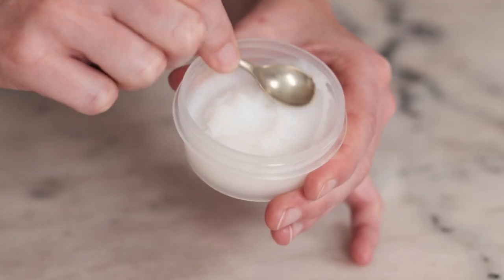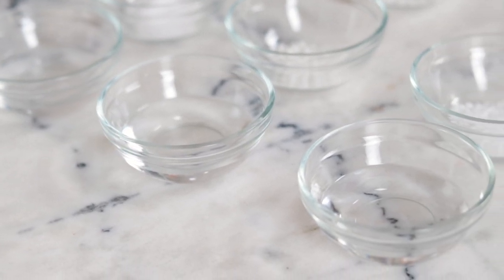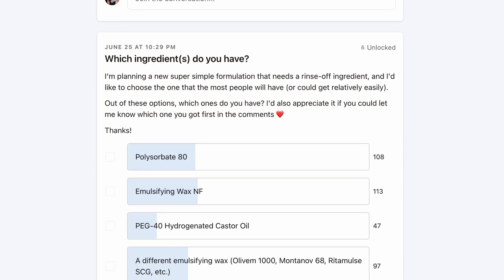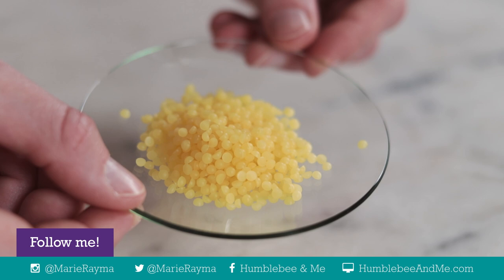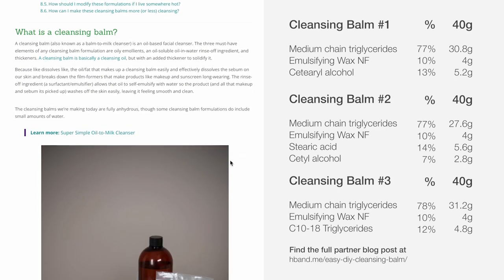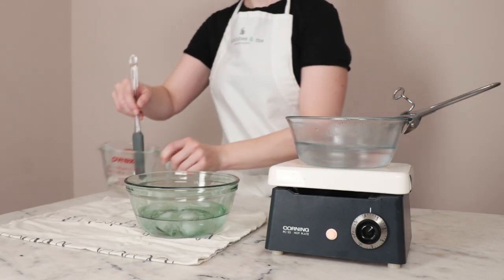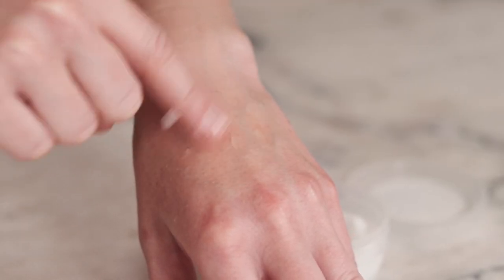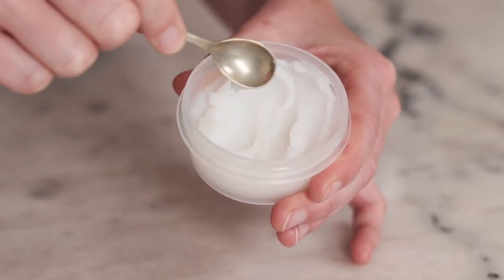3 Easy Creamy DIY Cleansing Balms [3 ingredient balm-to-milk cleansers!]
For the full written instructions, information on substitutions, scaling, shelf life, and links to all the ingredients + equipment I used,

Free cleansing balm formula, how to make cleansing balm, cleansing balm for beginners, DIY cleansing balm, DIY balm-to-milk cleansers, how to formulate cleansing balm

CHAPTERS
00:00 Intro
00:19 What is a cleansing balm?
00:56 Key formulation elements
03:55 The formulations
04:27 Weighing
05:06 Heating
05:20 Cooling
05:48 Pouring
06:02 Comparing
07:00 Demo
07:19 Shelf life
07:39 Learn more about cleansing oils

FORMULAS

Formulation 1
30.8g | 77% fractionated coconut oil/MCT
4g | 10% E-wax NF
5.2g | 13% cetearyl alcohol

Formulation 2 [THIS is the correct %; the video has the wrong % (but correct grams) for the MCT at 4:07—sorry!]
27.6g | 69% fractionated coconut oil/MCT
4g | 10% E-wax NF
5.6g | 14% stearic acid
2.8g | 7% cetyl alcohol

Formulation 3
31.2g | 78% fractionated coconut oil/MCT
4g | 10% E-wax NF
4.8g | 12% butter pearls

📕 My book!

SOCIALS